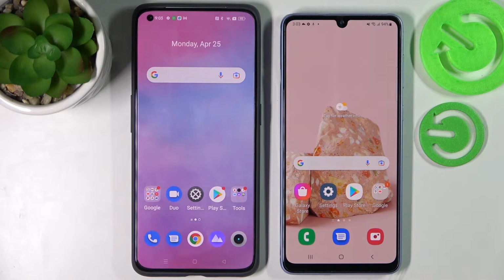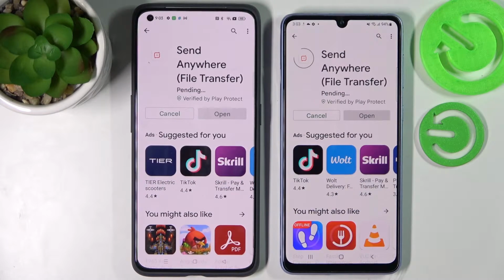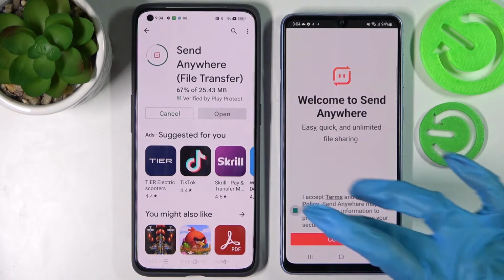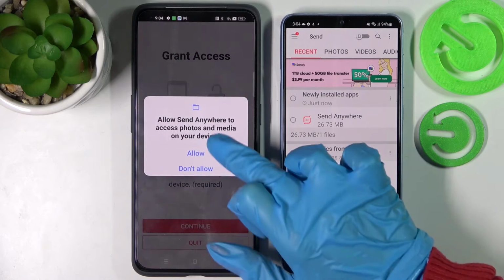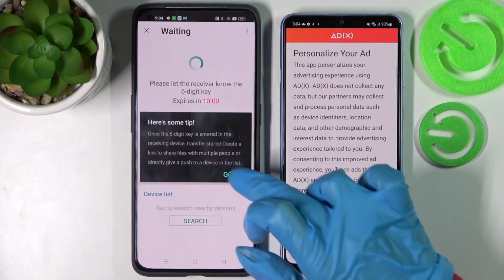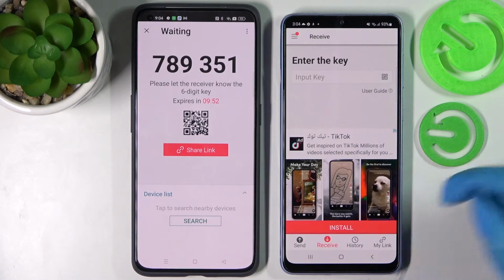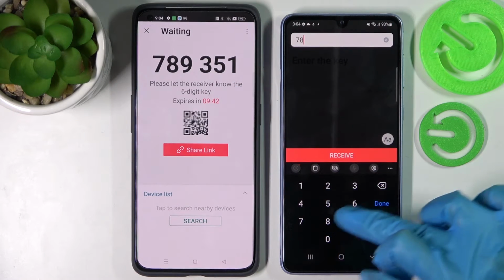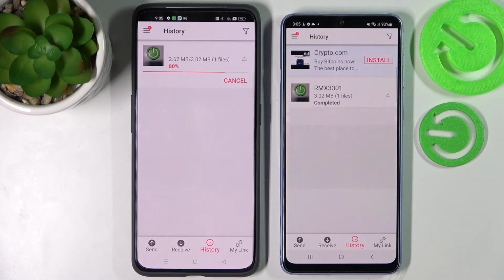How to Transfer Files from REALME GT 2 Pro to an Android Device // Send Anywhere App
Send Anywhere is a free Google Play Store application used for transferring files between 2 devices. In this video tutorial, we are going to show how to use the mentioned application in order to send files from your REALME GT 2 Pro smartphone to any other Android device.

How to send files from REALME GT 2 Pro? How to use a Send Anywhere app on REALME GT 2 Pro? How to transfer files to the Android device using a Send Anywhere app?